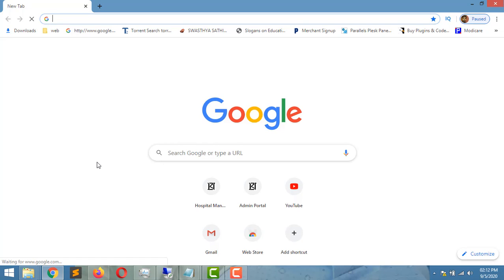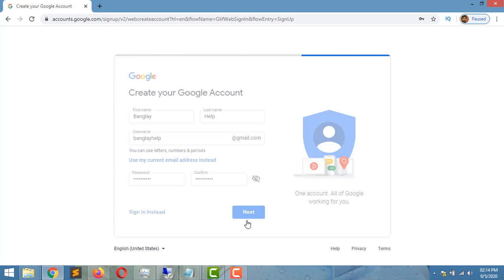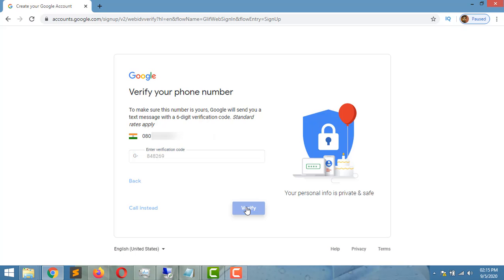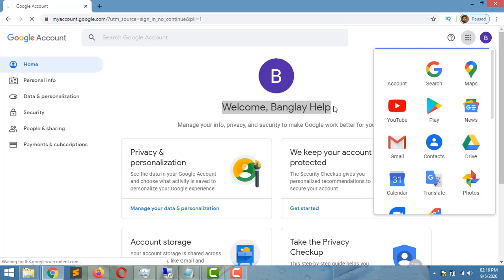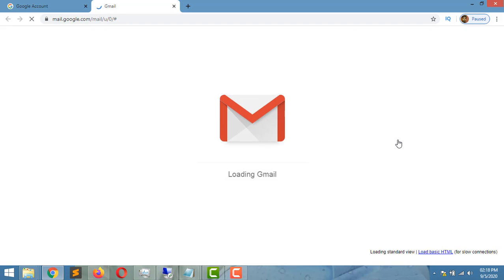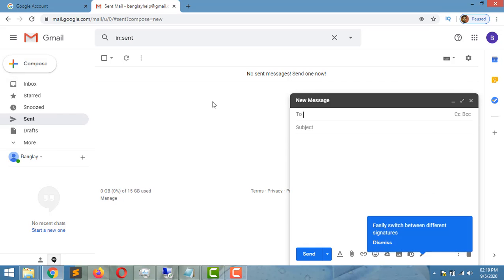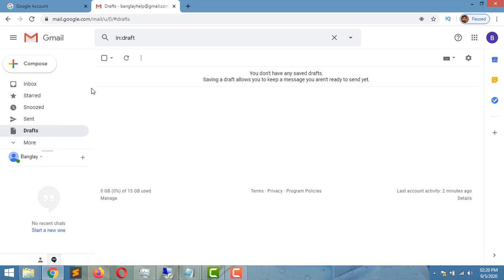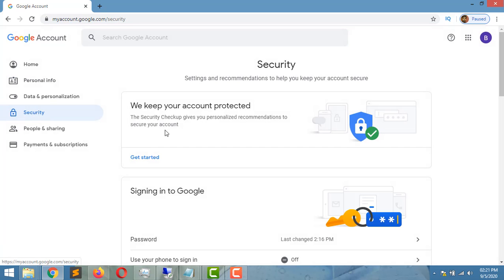How to create a google account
I have made this video "How to create a google account" for the youtube viewers and for those who does not know how to create a new google account. This is very basic introduction for the beginners.  First open google chrome and search for as 'create google account' and then open the first then you will ask for your details to input like your first name, your last name, gmail id, password and confirm password and your phone number. So, input all the information correctly then click next and accept the agreement. Now your phone verification screen will appear and follow the process and done. That's all.

Gmail account creation is very simple and easy. Remember, in the world today every person should have a gmail account or google account. Because it has lot of features and lots of apps available like gmail, google drive, youtube, google search, google photos etc. that you can see at the top-right corner of the google browser. You can do a lot things with these google apps and for this you need only one google account.

Created By:
Ashok Sen